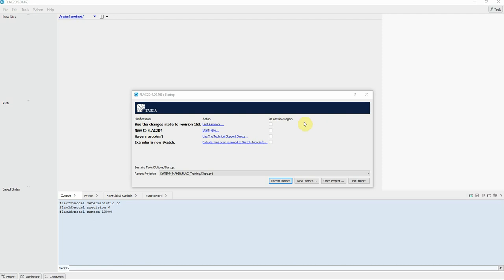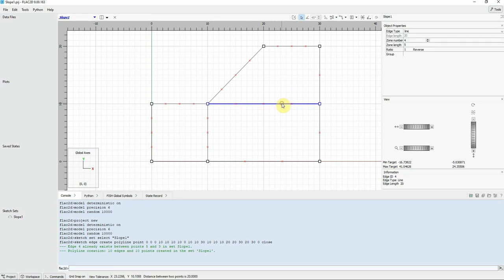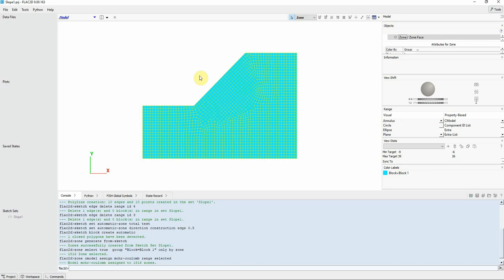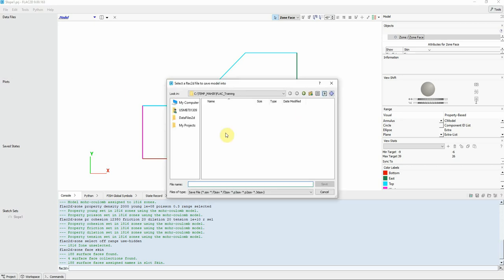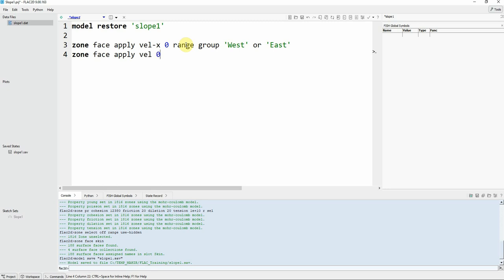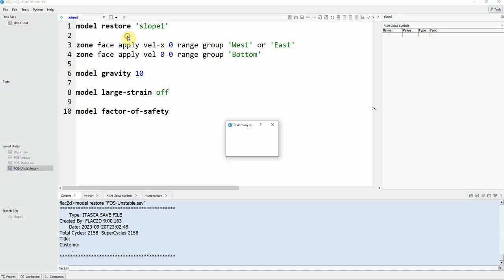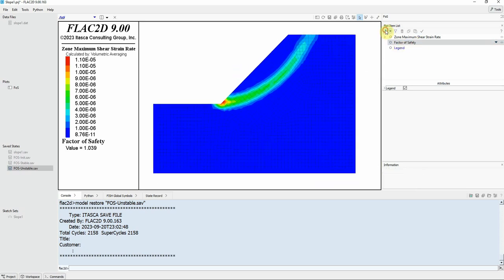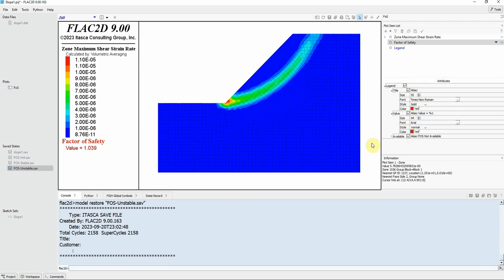Estimate FoS | FLAC2D V9